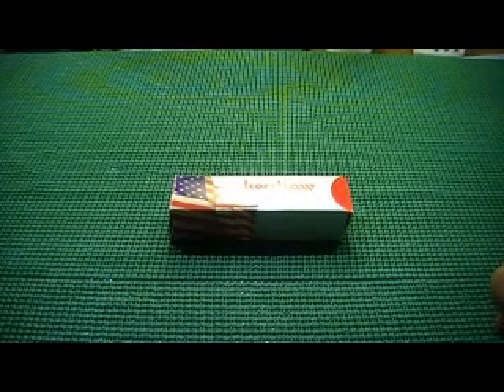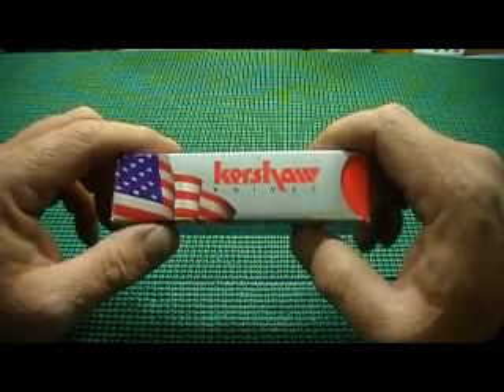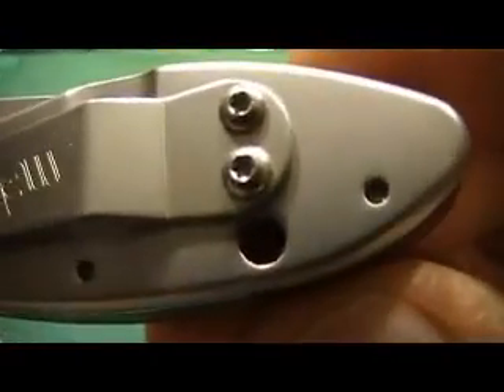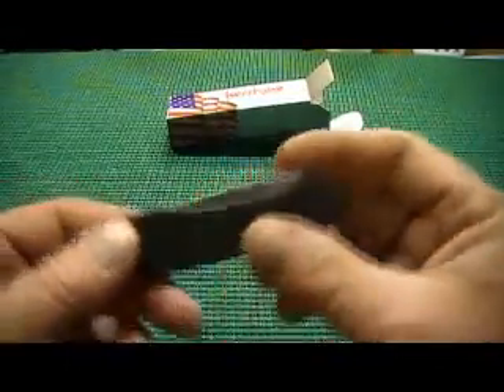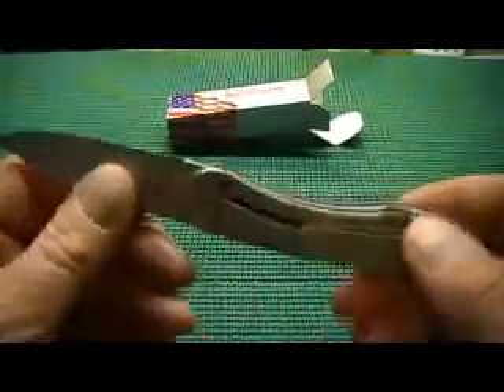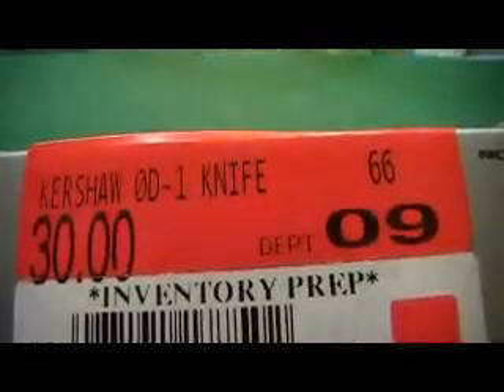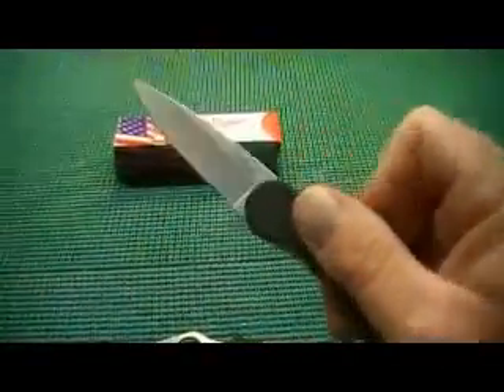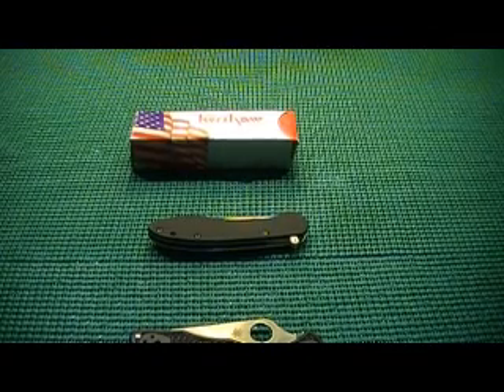Kershaw OD-1 1775 Folding Knife Looksee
A look at my new Kershaw pocket knife. Bought on accident. Well kinda.